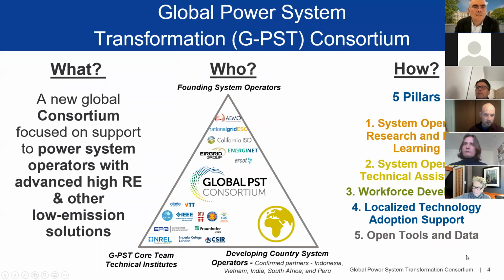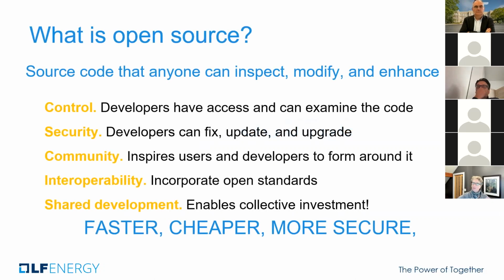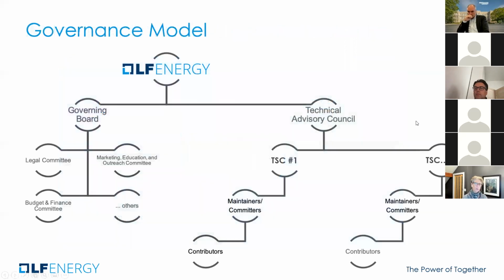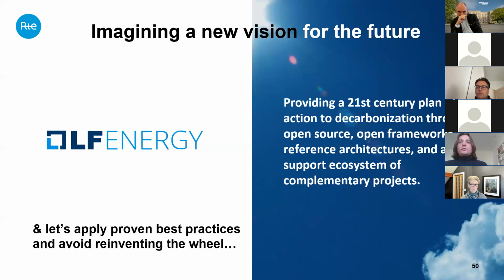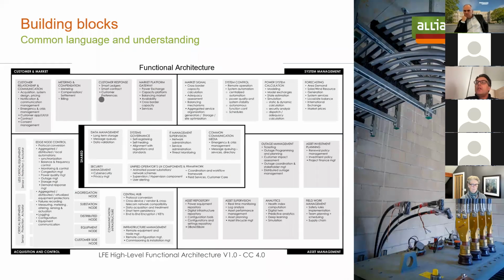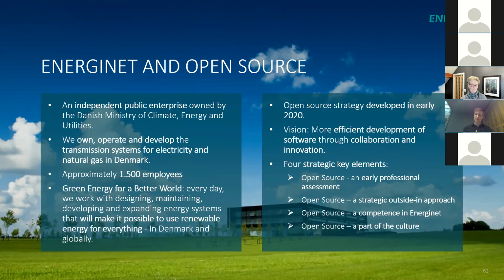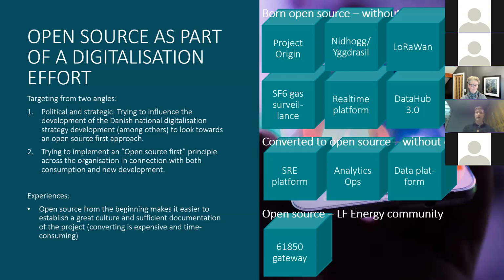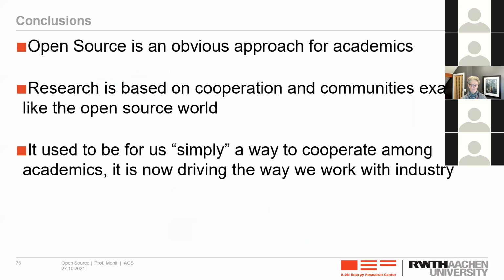Building an Open-Source Strategy at Power Grid Operators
This is the first event of a joint webinar series from the G-PST Consortium and LF Energy, where the emerging role of open source software at system operators will be examined. This event focused on the reasons that power system operators may want to adopt an open source strategy and migrate their activities to open source tools. Industry leading panelists share their experiences regarding adopting an open source strategy.

Panelists include:

Lucian Balea, RTE
Shuli Goodman, LF Energy
Antonio Monti, RWTH Aachen University
Jesper Nielsen, Energinet
Arjan Stam, Alliander